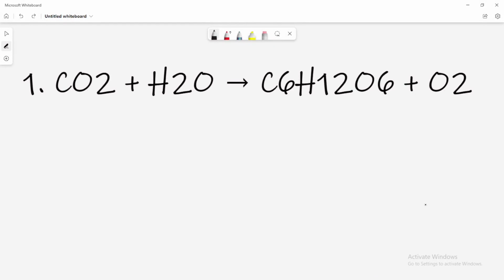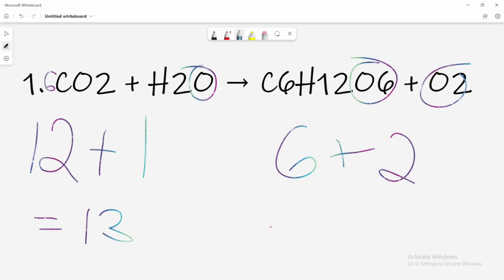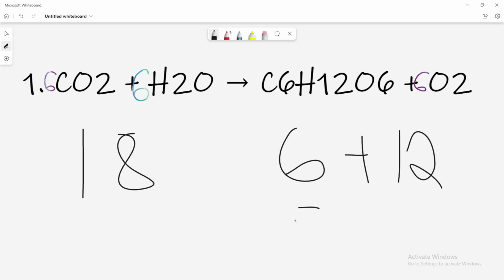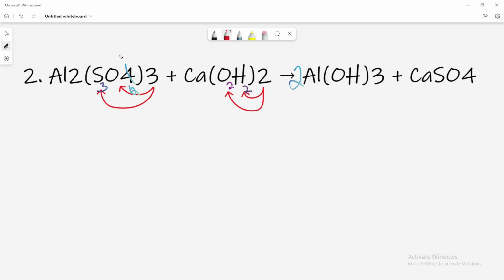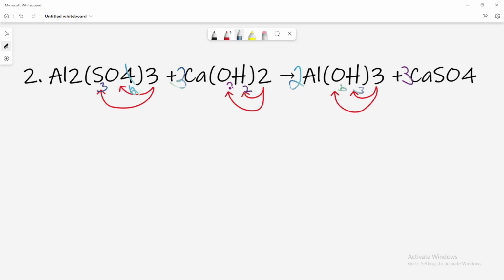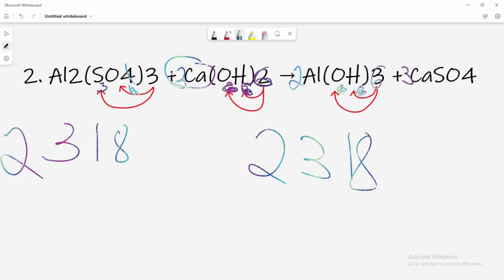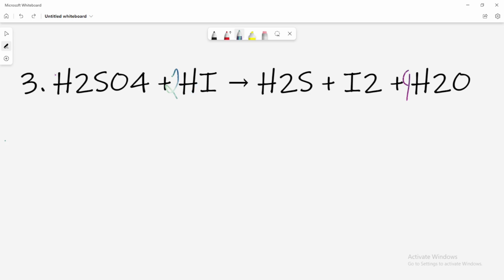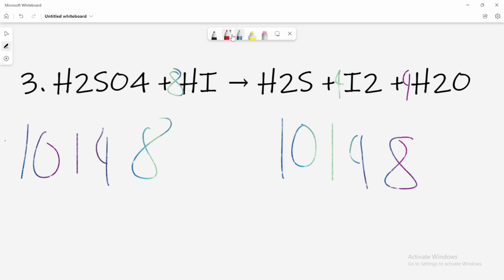Balancing Chemical Equations - Tutorial